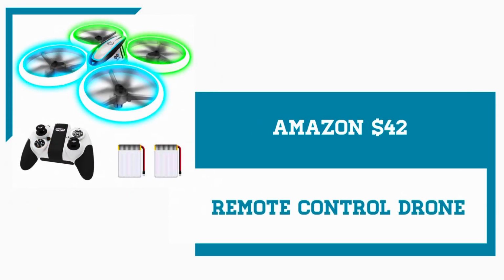YOUTH BOYS GIFT GUIDE 2021 | HOLIDAY GIFT GUIDE FOR BOYS CHRISTMAS 2021 | ELEMENTARY BOY GIFTS IDEAS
YOUTH BOYS GIFT GUIDE 2021 | THE BEST HOLIDAY GIFT GUIDE FOR BOYS CHRISTMAS 2021 | ELEMENTARY BOY GIFTS IDEAS 2021 | FULL GIFT GUIDE FOR YOUNG BOYS 2021 | WHAT TO GET 8 YEAR OLD BOYS FOR CHRISTMAS | WHAT TO GET PRETEEN BOYS FOR CHRISTMAS | WHAT TO GET YOUNG BOYS FOR CHRISTMAS | GIFTS 21'

PRODUCTS IN THIS VIDEO:
ROCK PAINTING
DRONE GAME
LITE BRIGHT
NINTENDO SWITCH LITE
NINTENDO SWITCH LITE
NINTENDO SWITCH
NINTENDO SWITCH
HARRY POTTER
HYDRO FLASK
RAIN BOOTS
MAGIC SET
SCIENCE KIT
SOLAR ROBOT
PUSH FIDGET
RAIN JACKET
LUNCH BOX (stated wrong price in video)

MOST REQUESTED LINKS:
Food Storage Containers
Coffee Maker
TEA SET

My name is Marissa. I am a wife and mother to three boys ranging from toddler to teen. On my channel you will find lifestyle videos about cleaning, organizing, decluttering, budgeting, personal finance, cooking from scratch, meal planning, parenting, hacks, hauls and so much more. Having been a mother for 17 years I have a lot of tips and tricks to share with other moms!